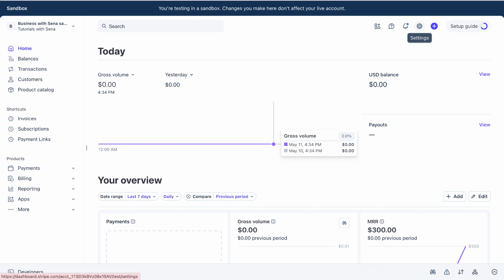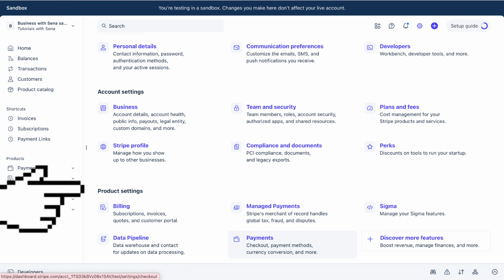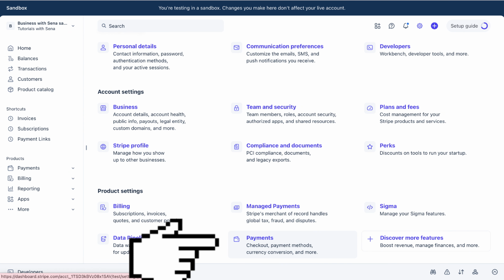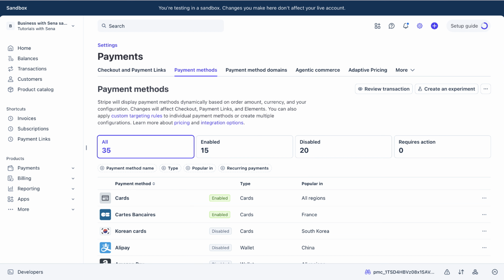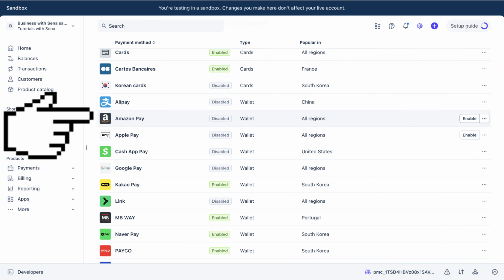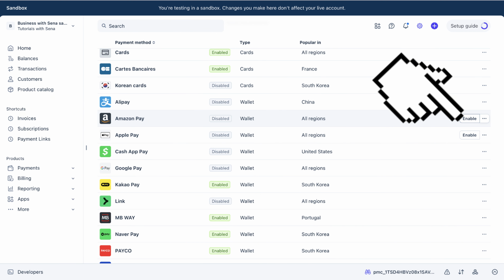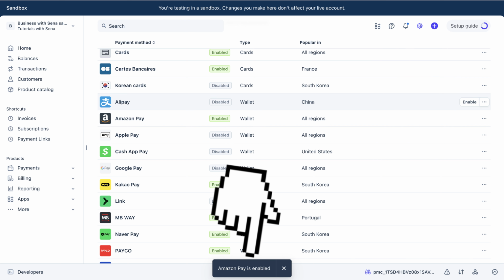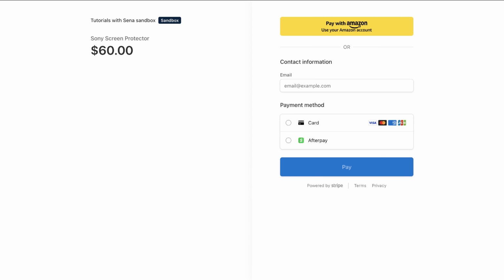How to Add Amazon Pay to Stripe | Enable/Accept Amazon Pay as a Checkout Payment Method! - 2026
Need to add Amazon Pay as a payment method on Stripe? In this quick tutorial, I'll show you how to enable Amazon Pay for your customers in 2026.

how to add amazon pay to stripe, enable amazon pay stripe 2026, stripe amazon pay setup, turn on amazon pay stripe dashboard, stripe payment methods wallets, amazon pay stripe requirements, stripe amazon pay currency usd, stripe supported countries amazon pay, stripe recurring payments amazon pay, stripe payment methods tab, amazon pay stripe integration, tutorials with sena